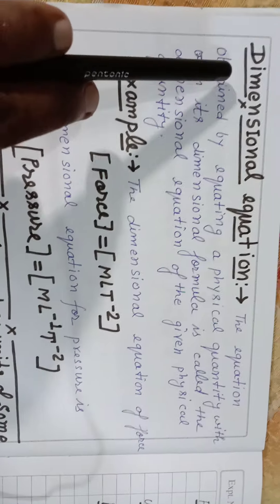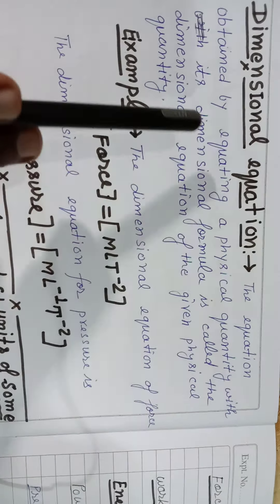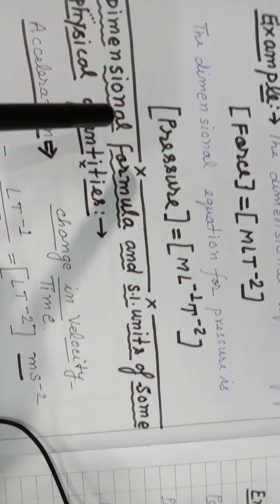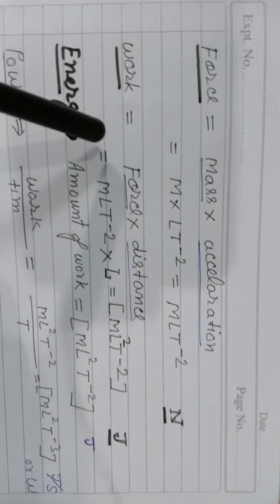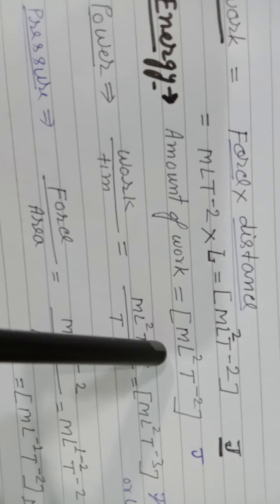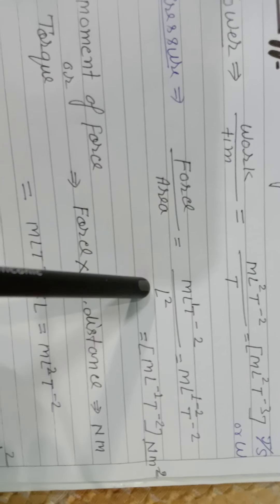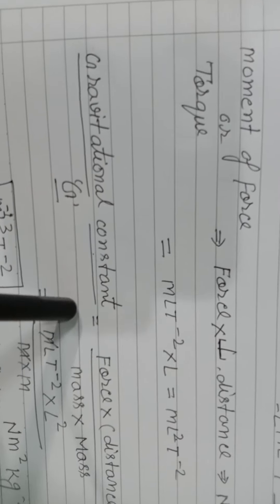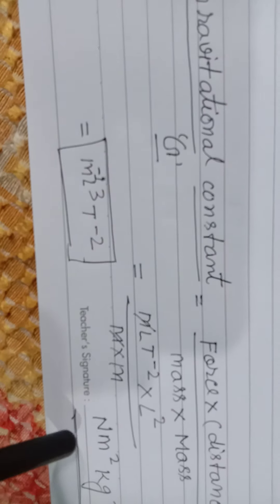Dimensional equation Physics CBSE 11th